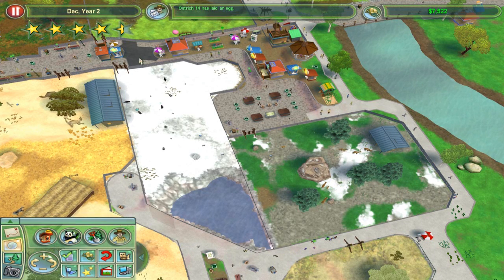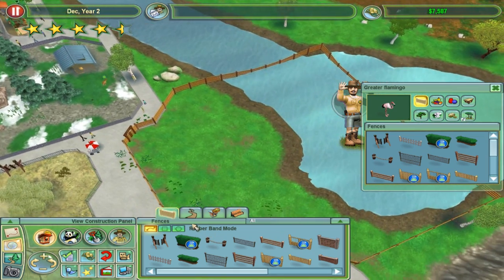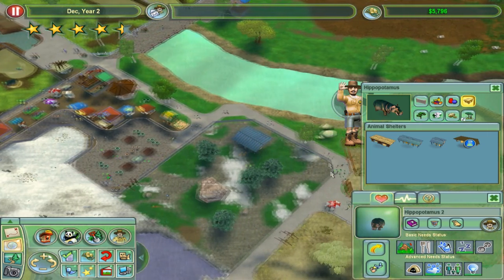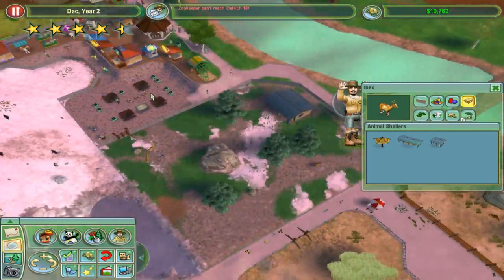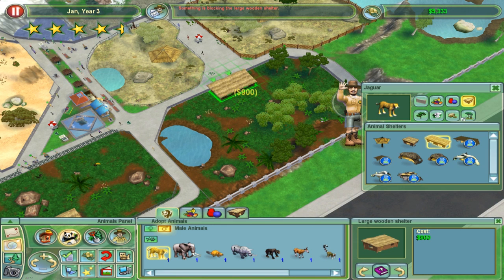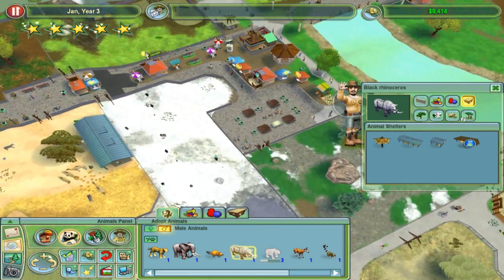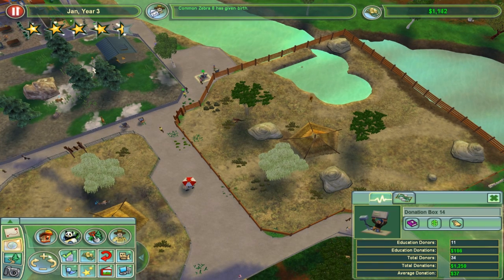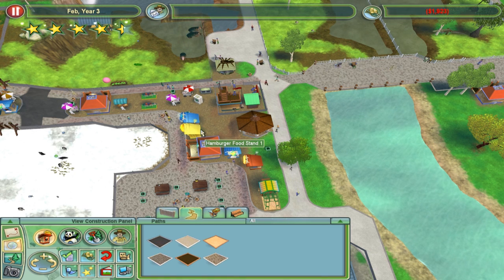Zoo Tycoon 2 Let's Play - Part 9 - Red Kangaroos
Getting those 5 stars and keeping them there is quite a challenge. Hopefully our red kangaroos and leopards will make all the difference.